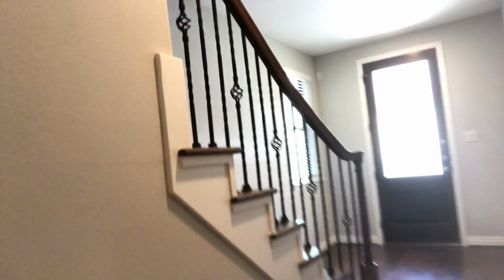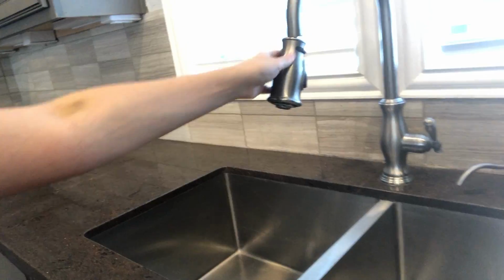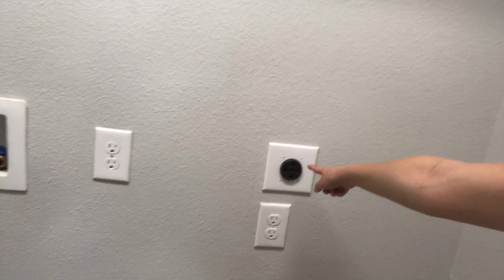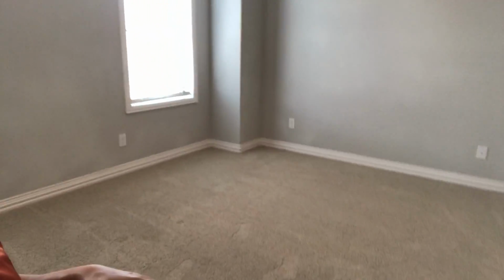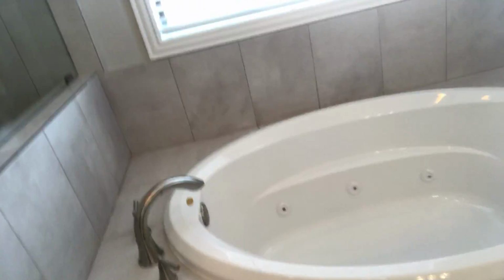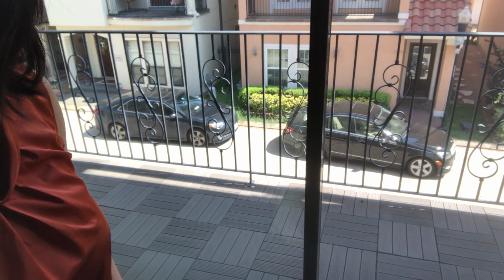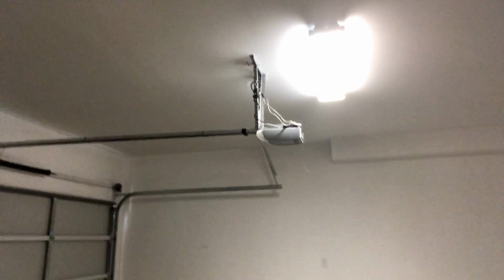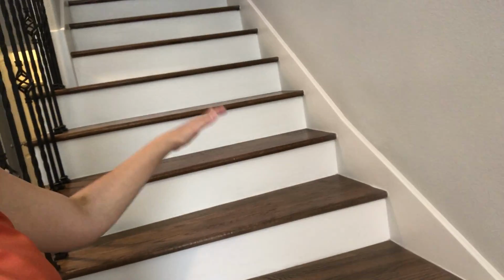Buying New Construction vs. Resale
Pros and cons of each, typical warranties, how long systems like HVAC/water heater/roof usually last... plus a look at standard features & upgrades of today's new builds! (This episode is PACKED with info!)

[Julie Tam’s Smarter Real Estate® Weekly Wednesday video series]